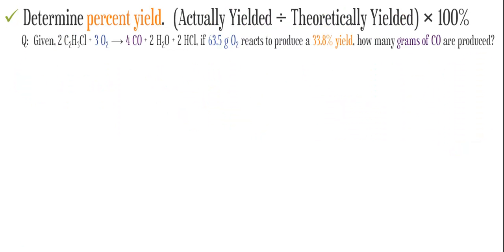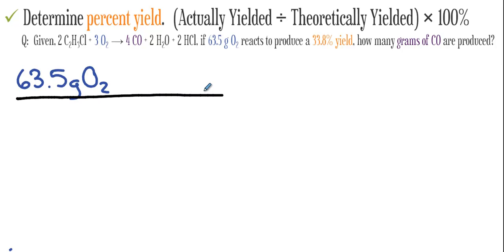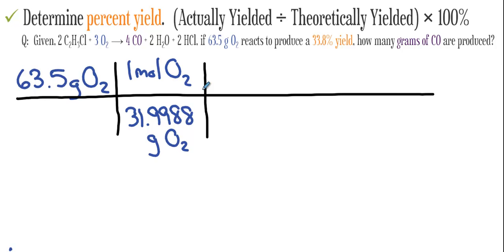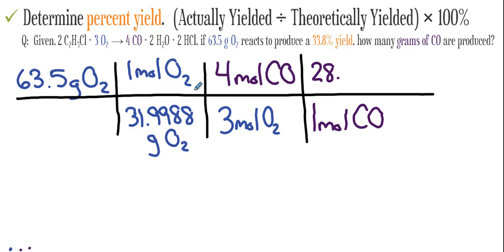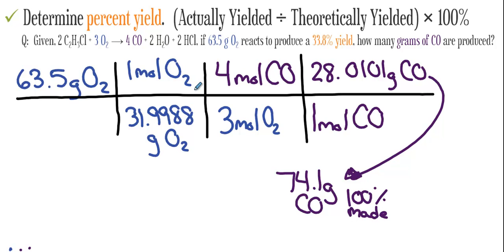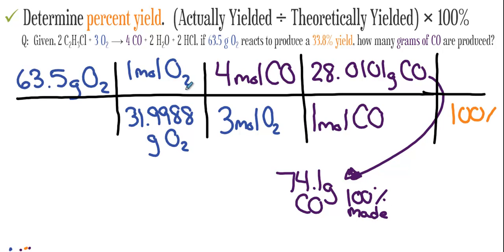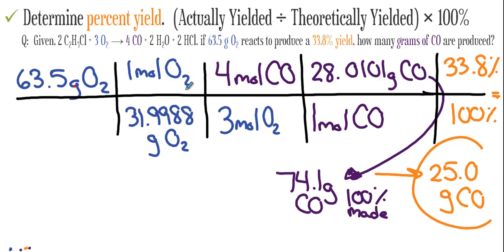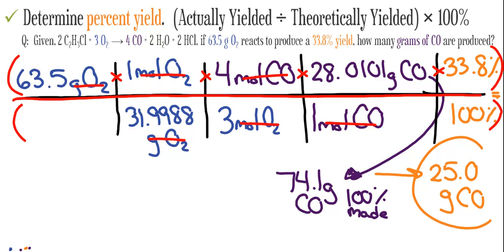Stoichiometry: Percent Yield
Stoichiometry means element measuring or accounting.  It allows chemists to move from one substance to another when the two are related through a balanced chemical reaction equation.

Percent Yield is the amount of substance actually produced during the physical reaction compared to the amount of substance that could have been produced in a flawless reaction with ideal conditions and enough time.  Since nothing is perfect, especially in a high school chemistry lab, we do our best and try to find out how far away from perfection we are/were.

US Standard
HS-PS1-7. Use mathematical representations and provide experimental evidence to support the claim that atoms, and therefore mass, are conserved during a chemical reaction. Use the mole concept and proportional relationships to predict the quantities (masses or moles) of specific reactants or products.
[Clarification Statement: Mathematical representations include balanced chemical equations that represent the laws of conservation of mass and constant composition (definite proportions), percent composition, empirical formulas, mass-to-mass stoichiometry, and calculations of percent yield.]
[Assessment Boundary: Calculations may involve mass-to-mass stoichiometry and atom economy comparisons, but only for single-step reactions that do not involve complexes.]